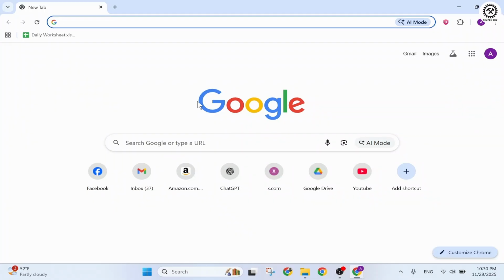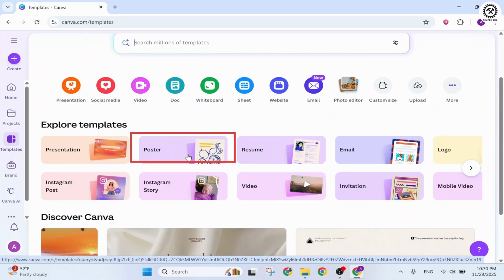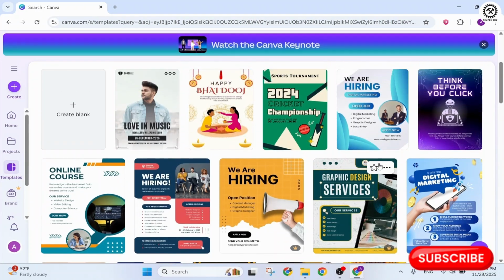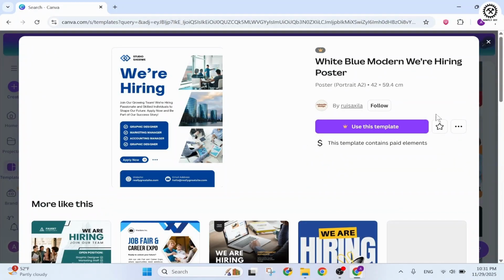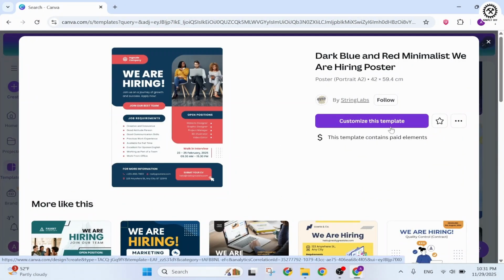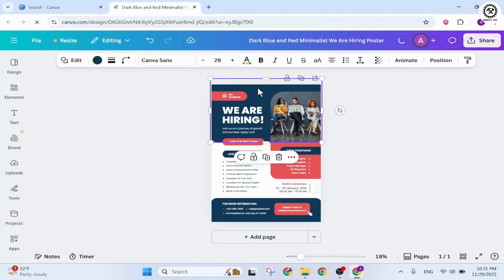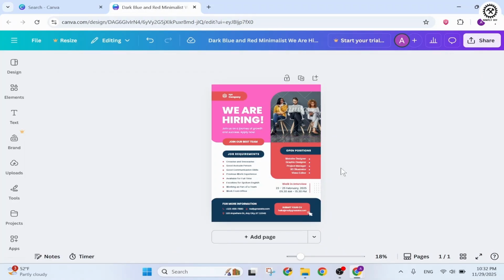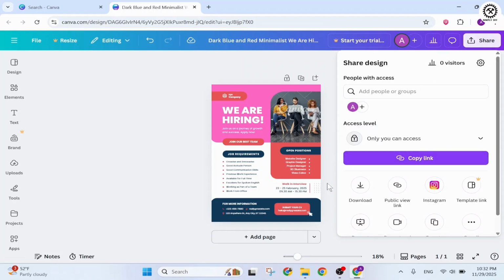How To Make A Poster In Canva? - Step By Step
Want to design a professional-looking poster using Canva? This video will guide you through the steps on how to make a poster in Canva step by step, quickly and easily. Whether you're asking, “How do I create a poster in Canva?” or you're new to Canva and need a complete walkthrough, this tutorial has you covered. Learn how to choose templates, customize text and images, and export your poster with ease. Watch now to see how you can make a stunning poster in Canva today!

Timestamps:
00:00 How To Make A Poster In Canva – Step By Step
00:06 How Do I Create A Poster In Canva?